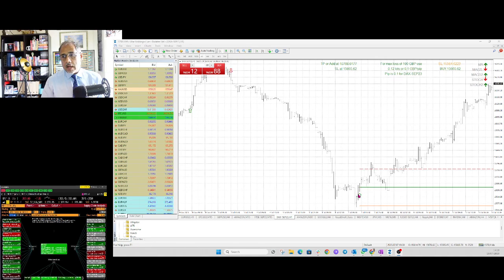Secret Diary of a Hedge Fund Manager: What Trading Is Really About